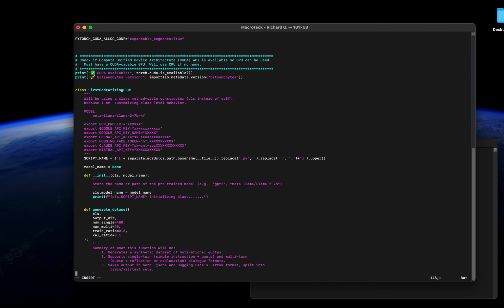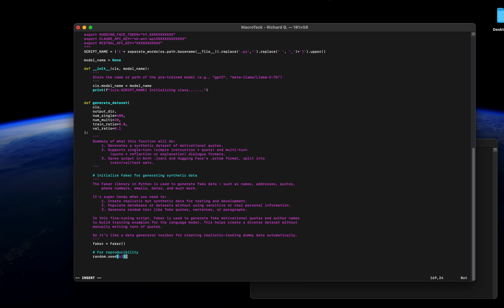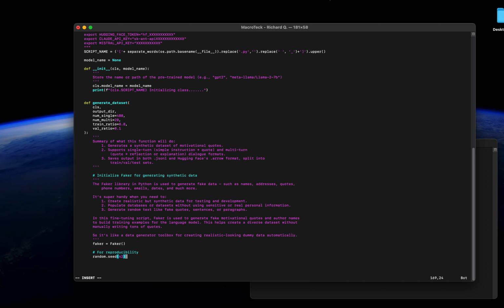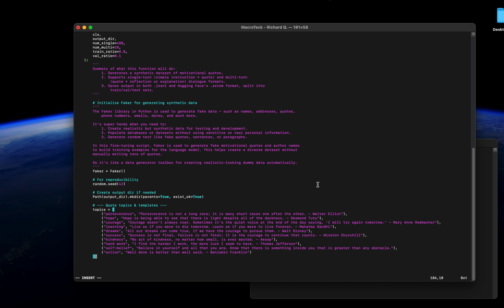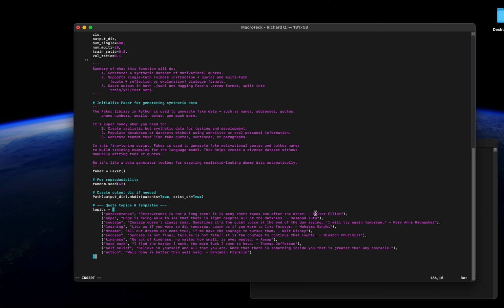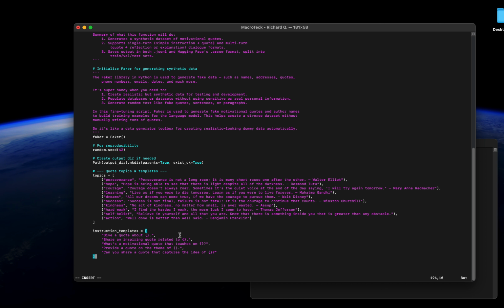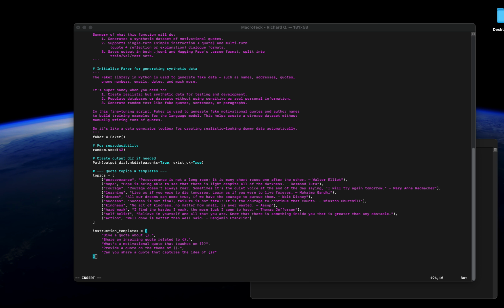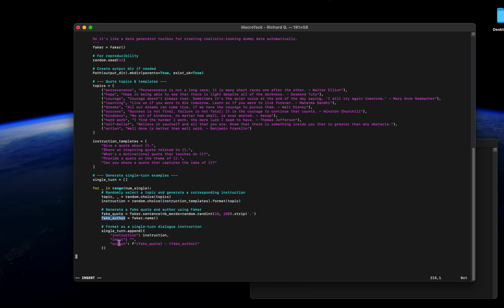Part 2 - Fine-Tuning LLMs Explained + Full Python Walkthrough | Hugging Face, QLoRA, PEFT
Before diving into the code, we explore the foundations of machine learning, generative AI, and large language models (LLMs) to set the stage for fine-tuning. This video begins with a clear explanation of where LLMs fit into the AI ecosystem, how they’re trained, and why fine-tuning is a more accessible and task-specific approach compared to training from scratch.

We then walk through a complete fine-tuning pipeline using Hugging Face Transformers and PEFT (Parameter-Efficient Fine-Tuning), including:

1. Loading and preparing datasets
2. Using 4-bit quantization with bitsandbytes
3. Instruction-style prompt formatting
4. Fine-tuning with QLoRA (Low-Rank Adaptation)
5. Loss evaluation and training visualization
6. Exporting the model and testing it in inference tools like Llama Studio and Poe

Whether you're an ML engineer, data scientist, or curious developer, this tutorial equips you with practical tools and insights to fine-tune your own models efficiently and effectively.